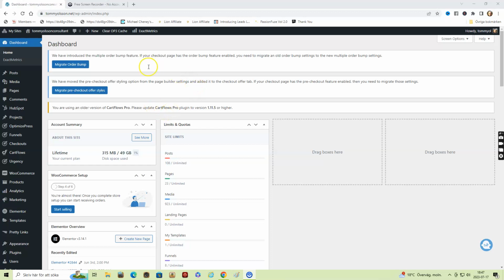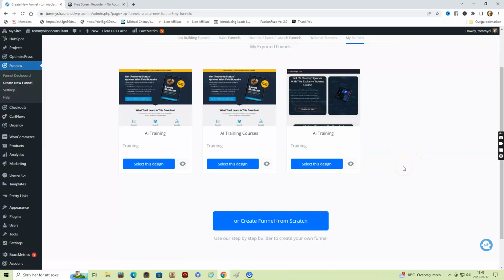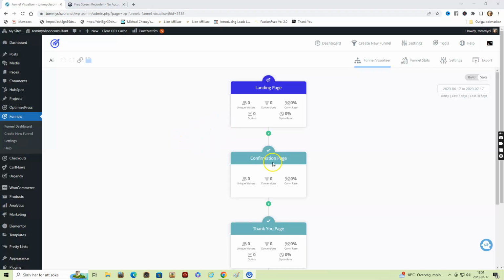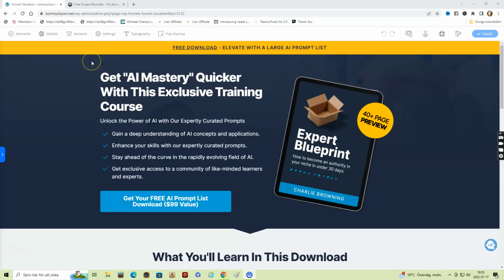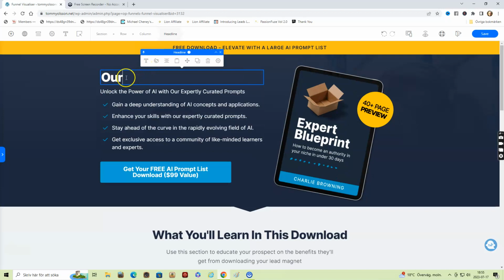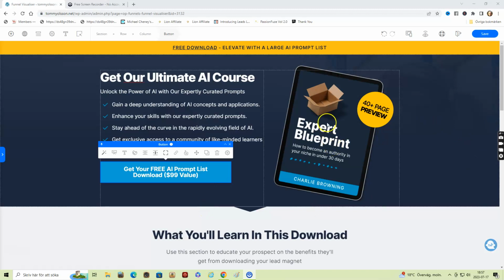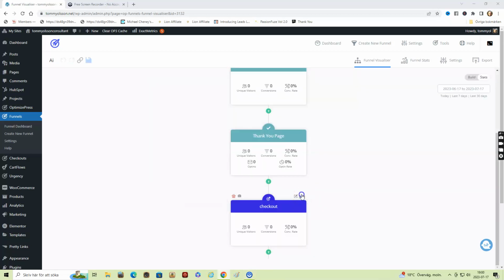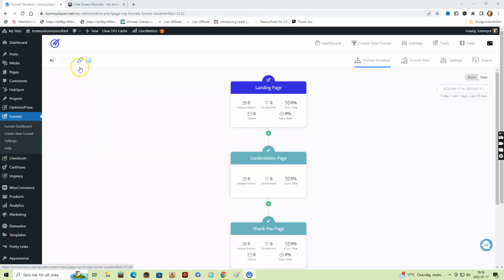How To Create An Online Course Website With Wordpress And Optimizepress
How to create an online course website with Optimize press and wordpress is what I am showing you in this video.Hi Tommy Olsson here. Thank you for taking the time to watch my video.

Optimizepress is a page and funnel bilder rthat I am personally using. I find it to be very easy to use and any beginner with succeed building websites and funnel swith this page builder.

You can create plenty of different high converting pages with Optimizepress, as it works ina drag and drop fashion.

The pages can be edited ands tweaked in any way you want when you create a online course websites, as well as any other website.

As you can see in the video, you are able to set up a funnel pretty fast with Optimizepress.

Thank you for checking out this tutorial video on create an online course website...  I hope you feel like you have some value by watching this video. I will upload 3 videos per week and sometimes even more then that. My videos often includes tips for newbies as well on how to make money online. Feel free to leave your comment to this tutorial video about ho wto create an online course website with Wordpress and Optimizepress  and give it a thumbs up if you want to.

Create an online course website